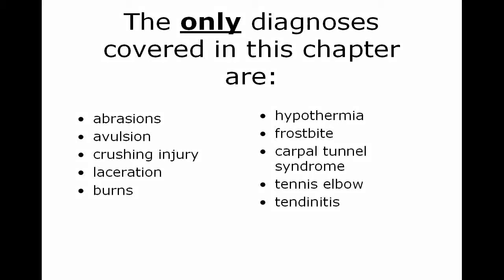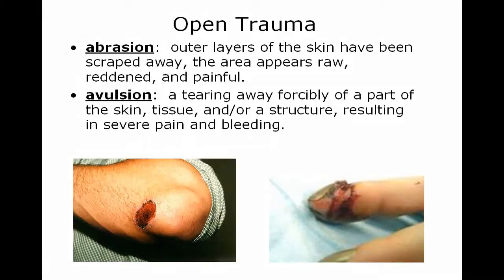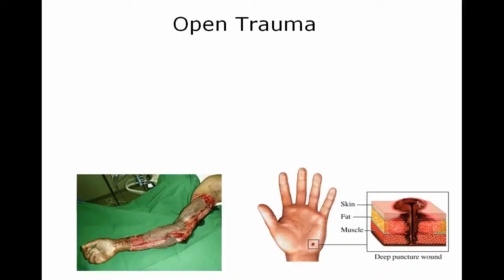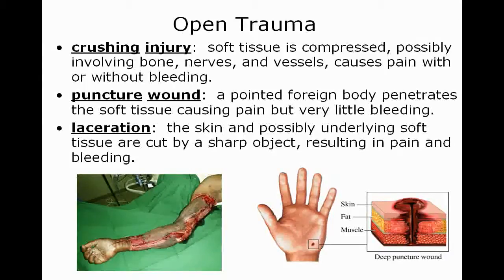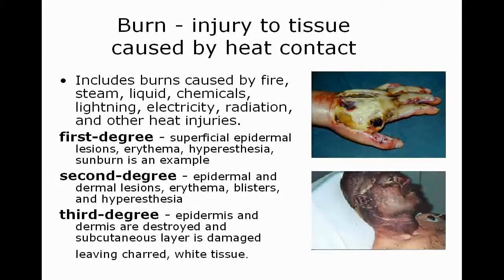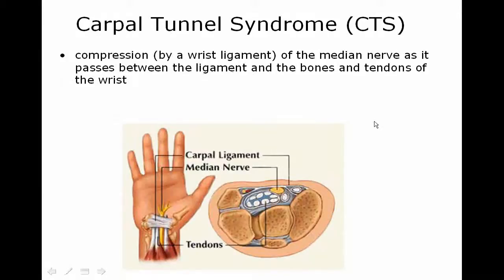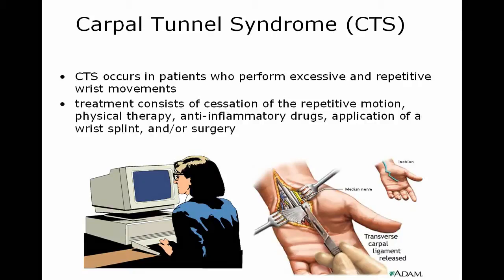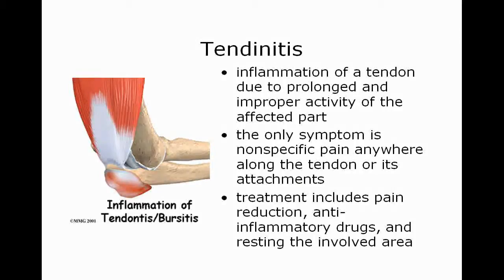Ch 15 Traumatic Disorders